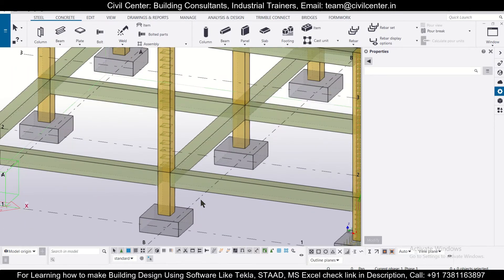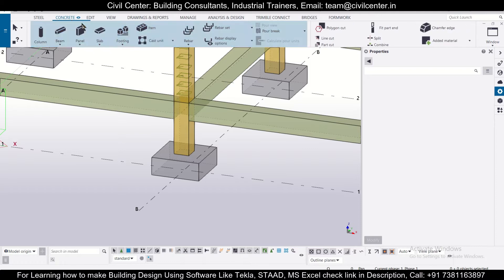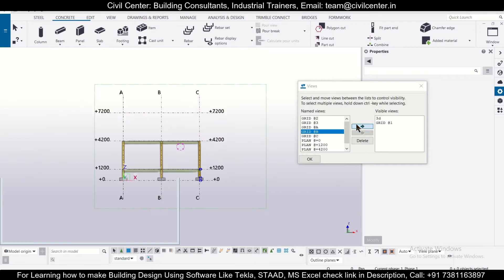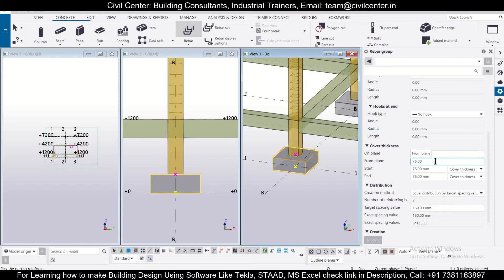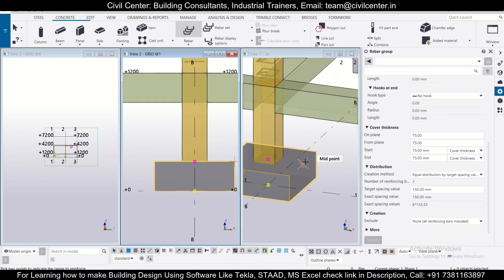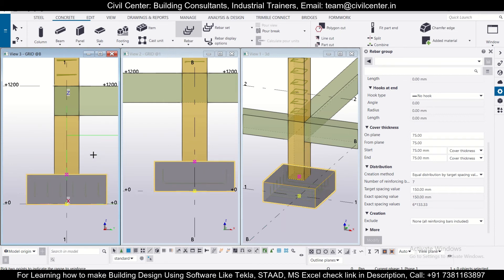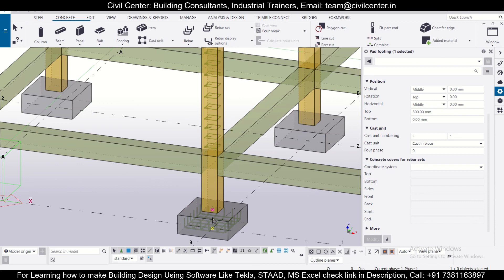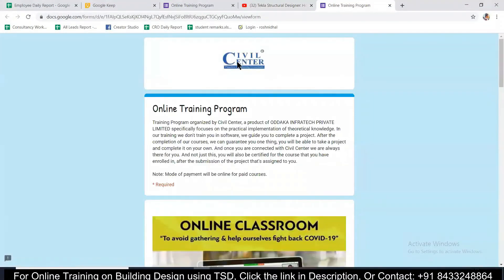Tekla Structures || Footing Reinforcement Using Rebar Set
In this video, we have shown, how to Provide Footing Reinforcement Using Rebar Set in Tekla structures.